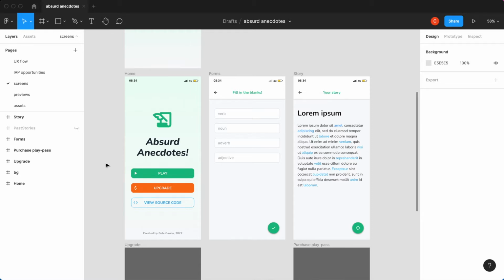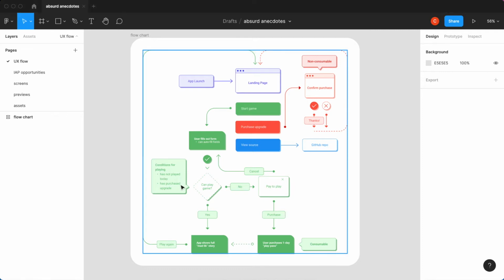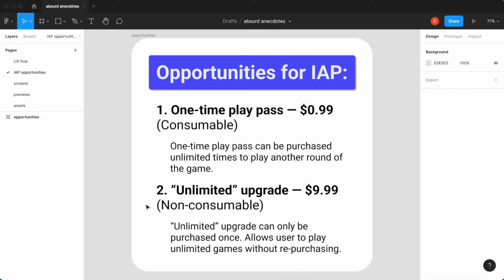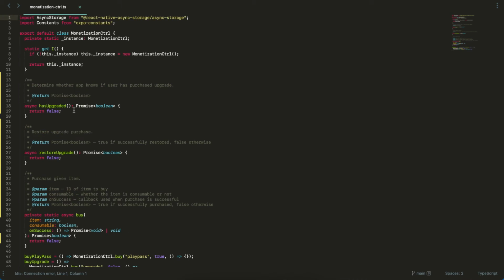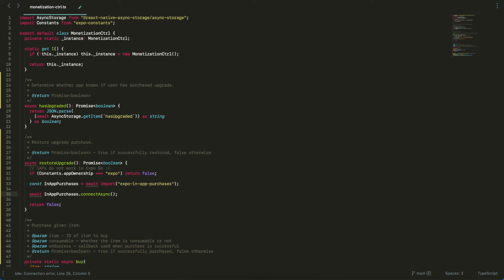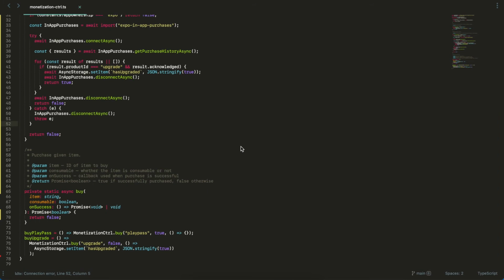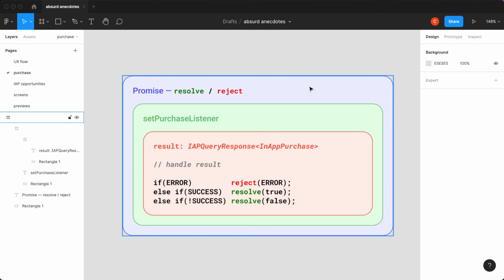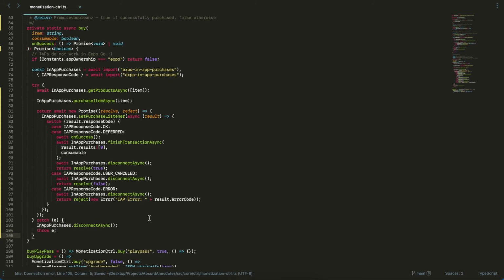Implementing In-App Purchases in Expo & React Native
Wondering about how you can implement in-app purchases (IAPs) in your Expo React Native App? In this video, we'll go through the steps of using the expo-in-app-purchases package to add consumable and non-consumable purchases, to restore purchases, and to store purchase data locally on the user's device.

LINKS

ABOUT

Hey 👋, I'm Cole Gawin, freelance brand-gineer. I love to build, design, and create. I work with people to deliver quality experiences to meaningful audiences. In addition to my work as a freelance project creator and brand developer, I create technology-focused content that have been seen by thousands of developers across the web.

If you're interested in learning more about me, visit my Thanks!